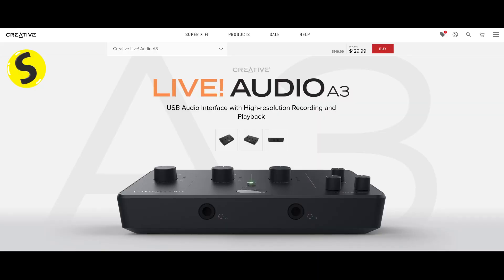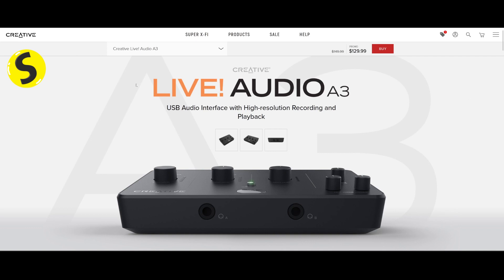Creative Live Audio A3 Review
Here is a review done in 3rd person for this audio interface that was suppose to be my endgame. But, well just watch the review.